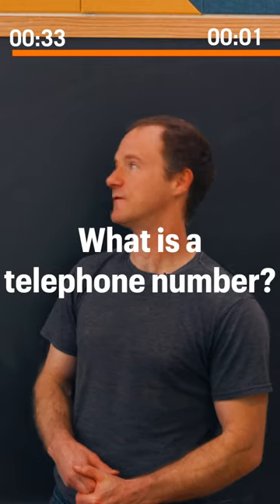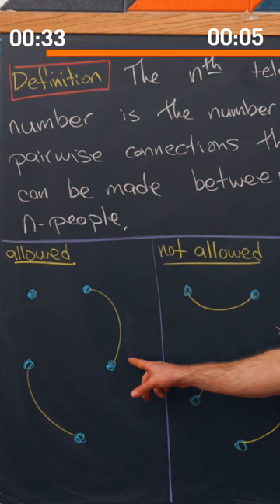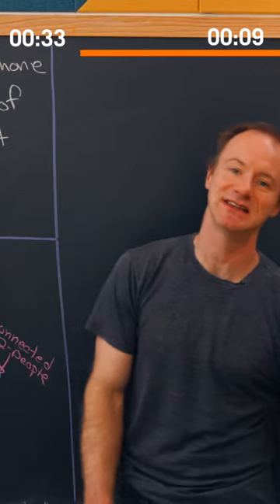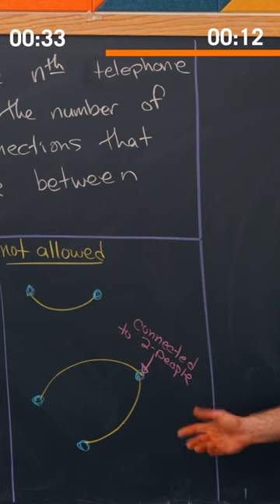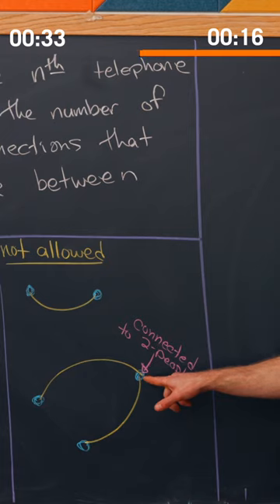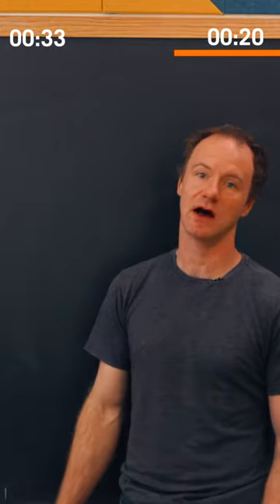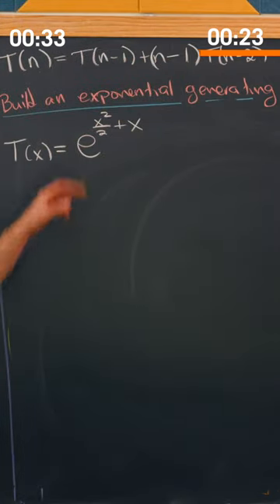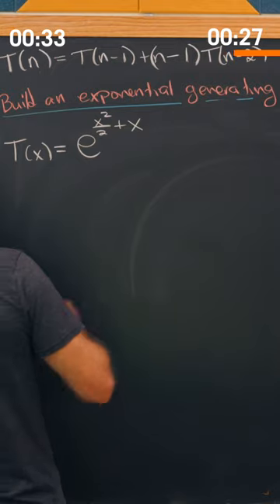what is a TELEPHONE NUMBER?